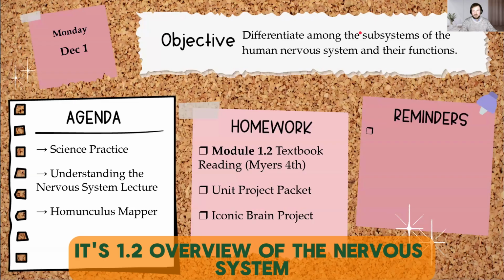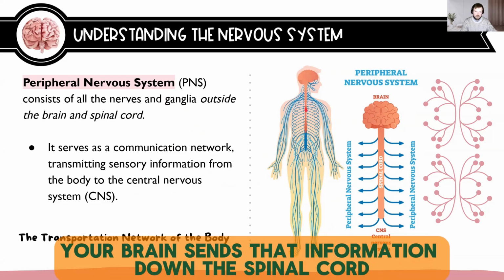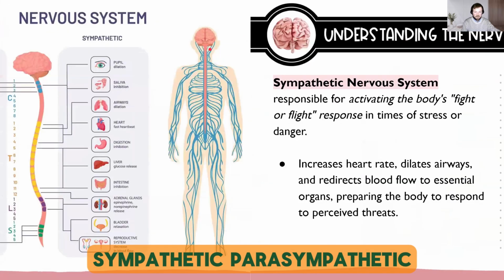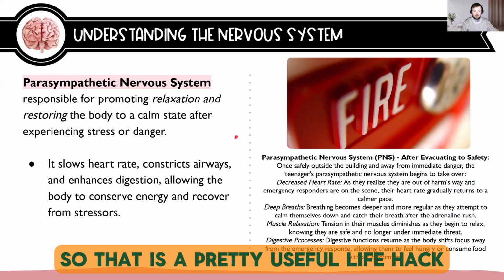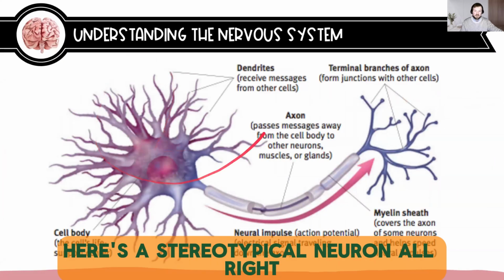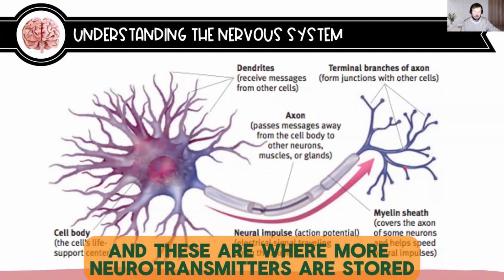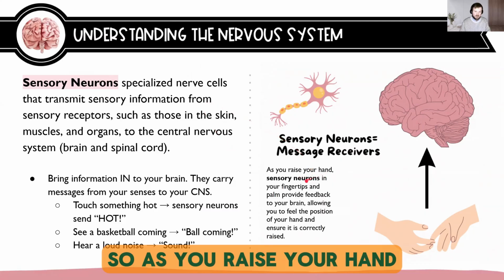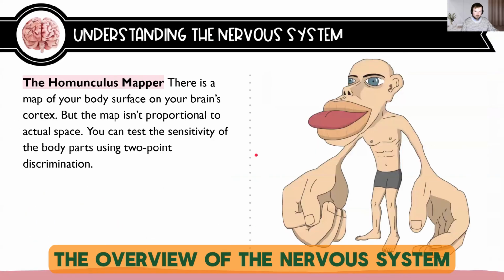AP Psych: 1.2 Overview of the Nervous System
In this lesson, we break down the structure and function of the nervous system, including the Central Nervous System (CNS), Peripheral Nervous System (PNS), Somatic and Autonomic systems, and the essential balance between the sympathetic (“fight or flight”) and parasympathetic (“rest and digest”) responses.

Topics Covered:
• Central vs Peripheral Nervous System
• Somatic vs Autonomic Nervous System
• Sympathetic vs Parasympathetic
• Reflex arcs and neural pathways
• How your brain communicates with your body

This video is part of Unit 1: Biological Bases of Behavior of the AP Psychology curriculum.